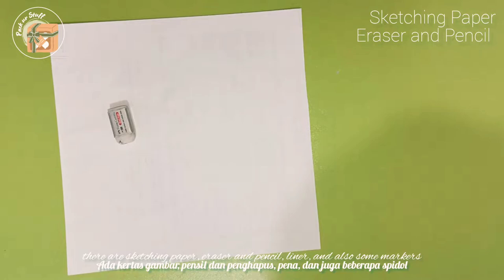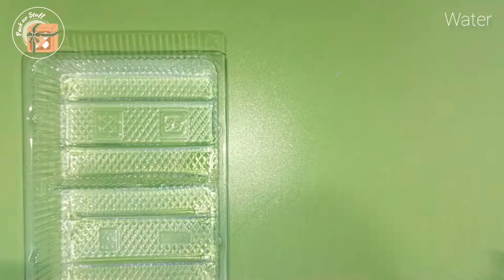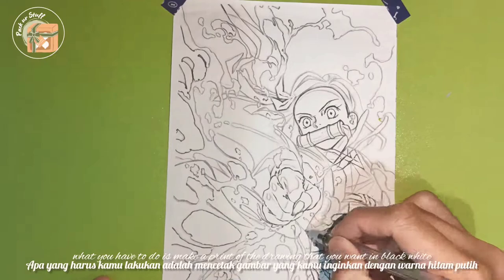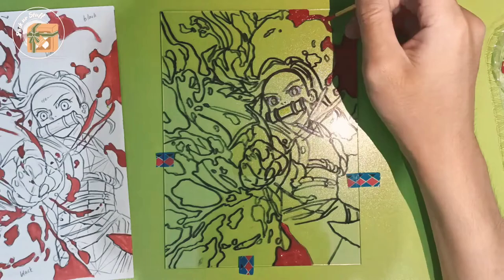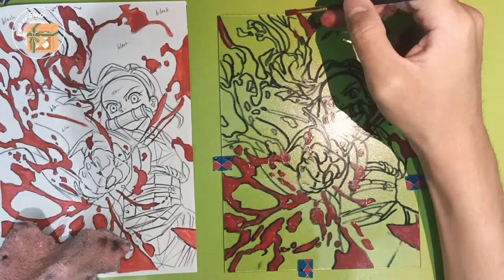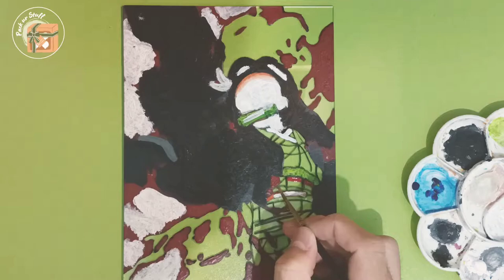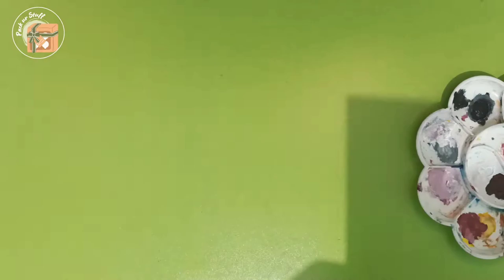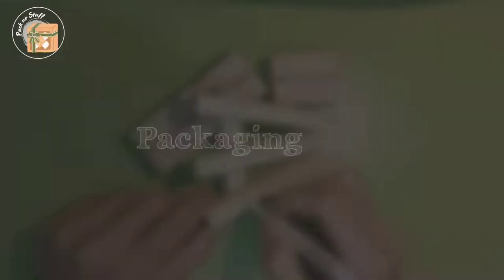[Nezuko Kamado]-Acrylic Painting on Acrylic Glass/INDOSUB/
00:01 Materials and Tools
01:02 Sketching
01:28 Outlining
01:34 Coloring
06:37 Result
06:56 Packaging